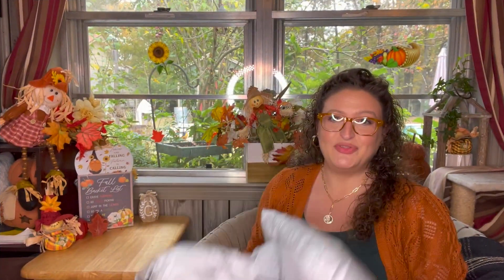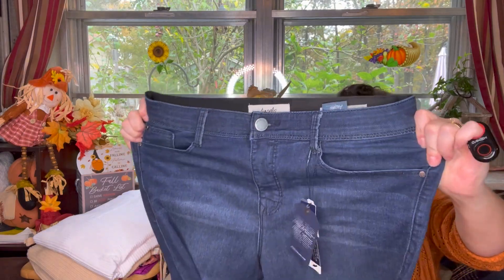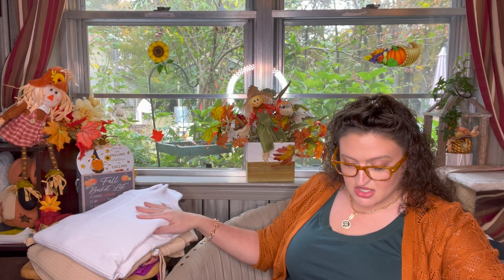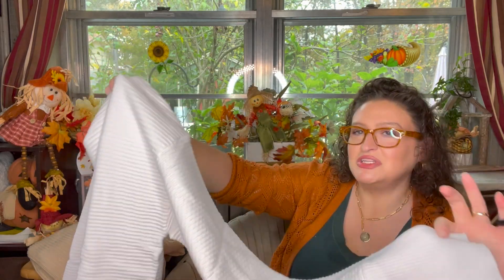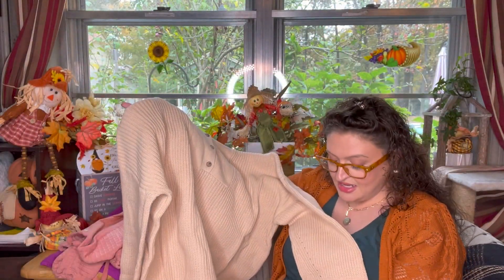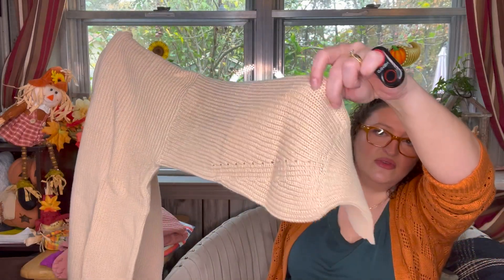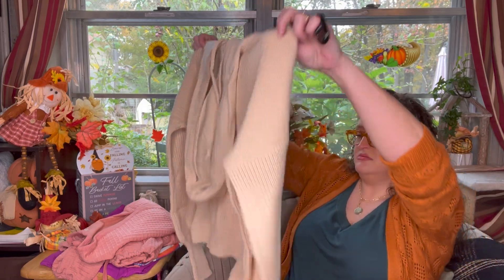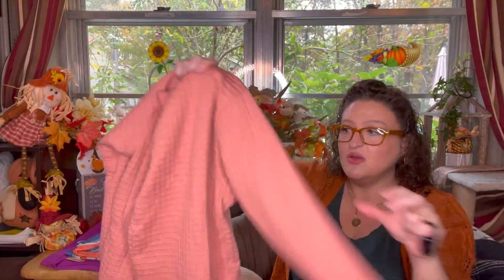Amazon Try Before You Buy Clothing Haul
Do you want to know what clothes to buy before you buy them? Try Amazon's Try Before You Buy service! With this service, you can try on clothes before you buy them, and you can even return them if you're not satisfied with them. This is a great way to save money and get the clothes you really want. Check it out today!
With Try Before You Buy you pick all the items you are sent. Returns are free. And there is no fee. You can be sent up to 6 items in a box. They give you 7 days to decide what you want to keep.  And you decide when you want to have a box. It’s not a monthly subscription.

Amazon Personal Shopper

Amazon Prime
Free for 30 days

Amazon Audible

Amazon Kindle Unlimited

Amazon Video

In this haul:
ANRABESS Women's Long Sleeve Half Zip V Neck Collared Casual Slouchy Ribbed Knit Pullover Sweater Top with Thumb Hole
L White
$38.99

ANRABESS Women's Long Sleeve Henley Hoodie Button Drawstring Casual Knitted Pullover Sweater Sweatshirt 649xingse-
L Apricot
$26.99

Angels Forever Young Women's 360 Sculpt High-Rise Flare Jeans,
Kensington, 10
$33.30

Max Studio Women's Waffle Knit V Neck Long Sleeve Pullover,
Blush-16-1522, Large
$25.41

Cestyle Striped Long Sleeve Shirt Women, Fall Button Up Shirts Collared V Neck Top to Wear with Leggings Soft Print Tshirt Holiday Party Fashion Orange XL
$29.99

Legendary Whitetails Women's Standard Non-Typical Long Sleeve T-Shirt,
Orchid, X-Large
$24.99

Top:
Trendsend by Evereve
Michael Stars
Shannon Contrast Tank
Pine Grove
L
$68

Cardigan:
Stitch Fix
MARKET & SPRUCE
Cecily Pointelle Open Duster Cardigan
Size: XL
$48.00

Jeans:
Amazon
Vintage America Blues Women's F'AB Body Sculpt Boot Cut Denim Jean, Moon Lit, 12
$45.80

Earrings:
Rocks Box

Necklace:
Curateur
MELINDA MARIA
Star Lariat Necklace
Retails at $120.00

Bracelet:
FabFitFun
Vince Camuto
Pearl Toggle BR
1 × $29.00
$52.00

Blue-blocker Glasses:
Peepers
Clark (Blue Light) - Honey Tortoise / No Correction / None
$27